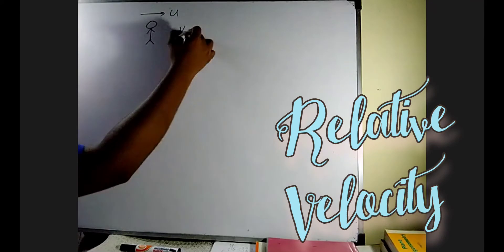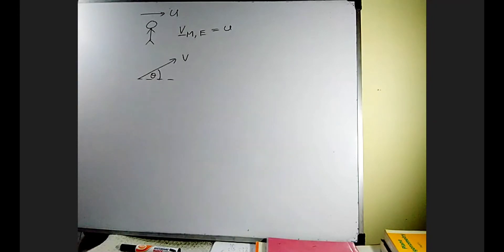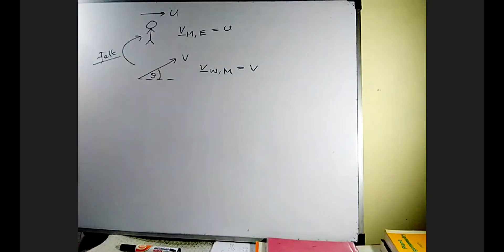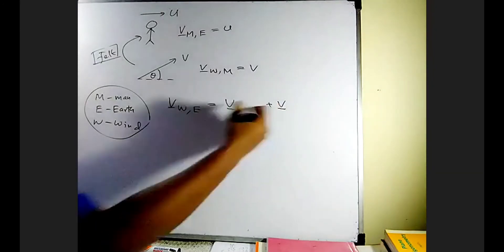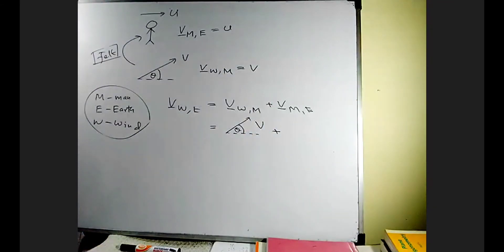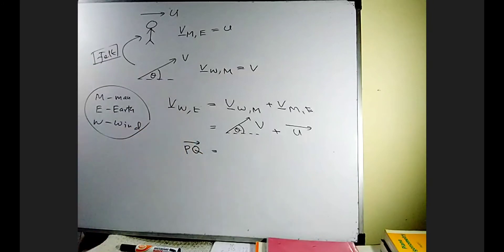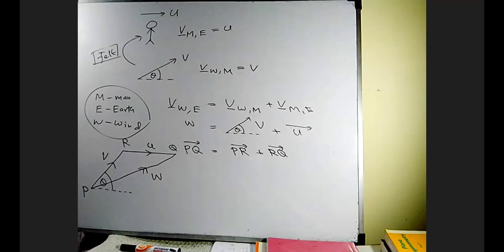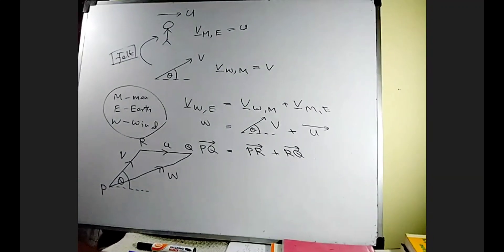How to draw a Velocity Triangle | Relative_Velocity | Maths_with Nimesh | AL Combined Mathematics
This video explains the steps to follow when constructing a velocity triangle to given information in English.